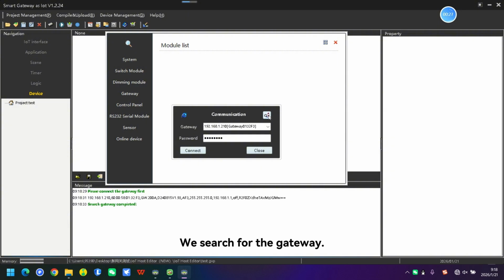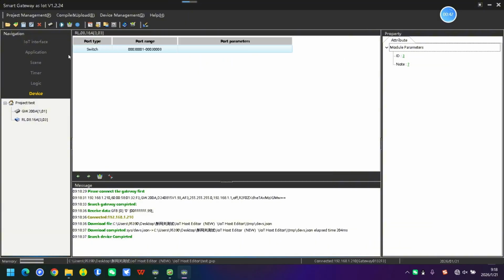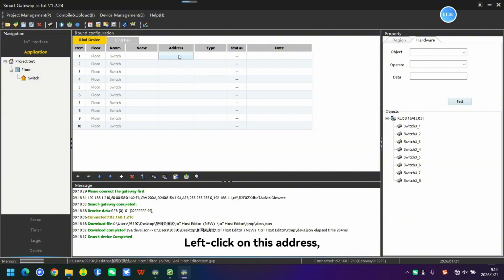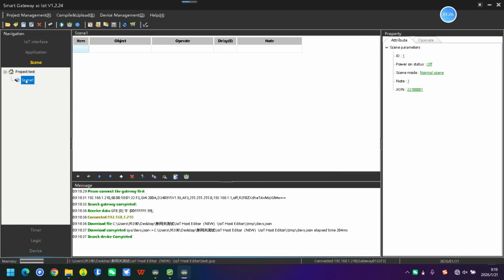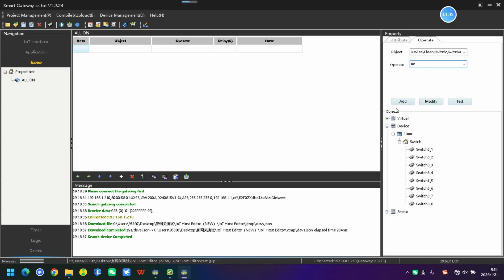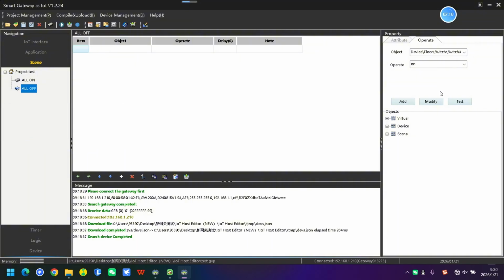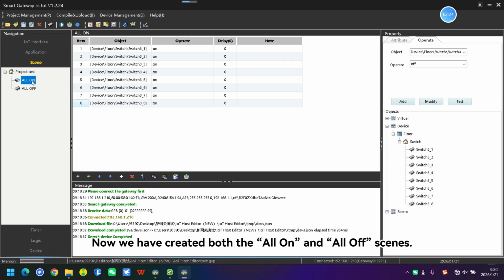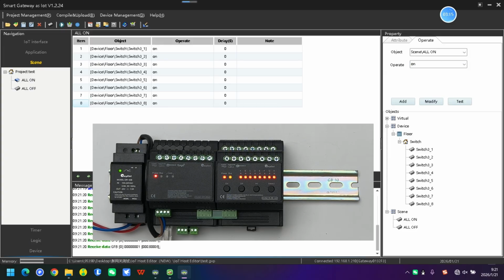8CH 16A Relay Switch Module Tutorial | Easyctrl Smart Lighting Control System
This video provides a complete step-by-step tutorial for our 8CH 16A Relay Switch Module, designed for the Easyctrl smart lighting control system.

In this tutorial, you will learn:

• Hardware wiring and load connection
• Power supply connection
• Module ID address setting
• Bus wiring connection
• Device adding in the software
• Switching configuration and scene setup
• Function testing and troubleshooting

All our tutorials include both hardware installation and software configuration.
After watching this video, you will fully understand how to install and operate the relay switch module.

The 8CH 16A relay module is suitable for medium and large lighting control projects such as offices, hotels, villas, and commercial buildings.

Easyctrl is a professional manufacturer of intelligent lighting control systems based on our self-developed YC-BUS protocol, providing stable communication and cost-effective automation solutions worldwide.